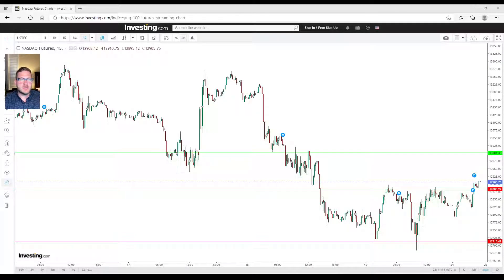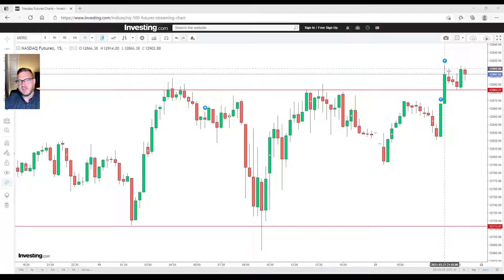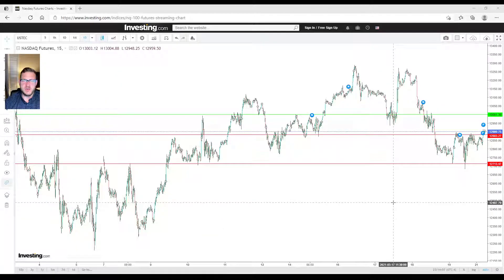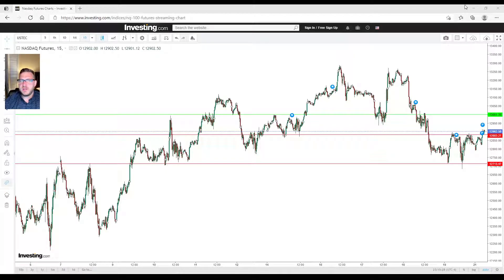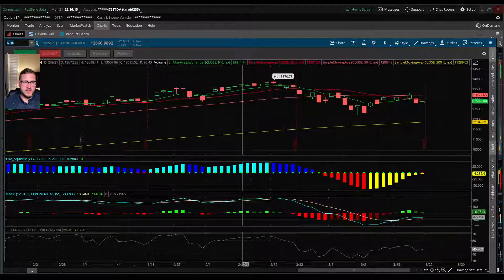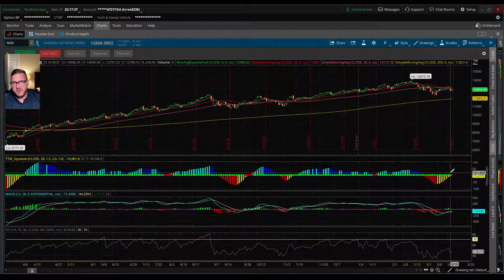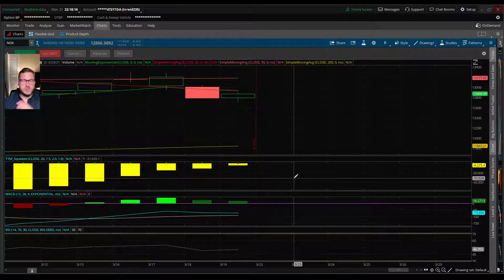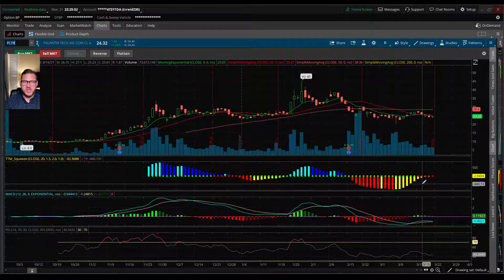Huge rally this week?!? NIO, PLTR, and QS!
Futures look promising, could we have a huge rally?!? The charts look promising! We review futures, Nasdaq, NIO, PLTR, and QS! Looking for the trifecta this week!